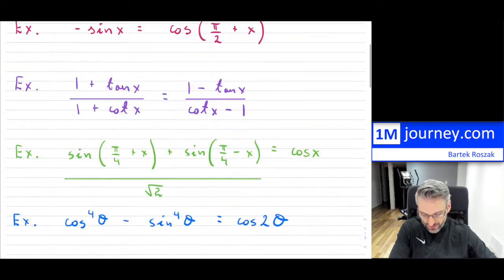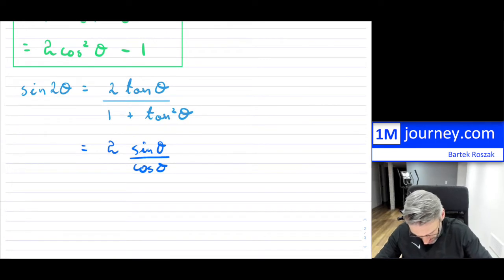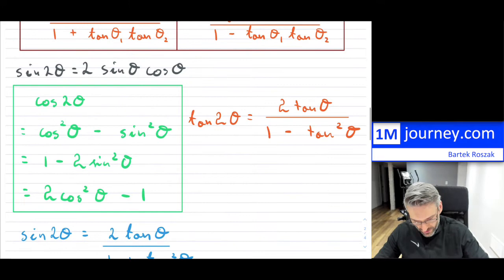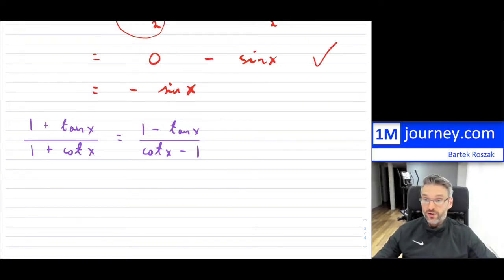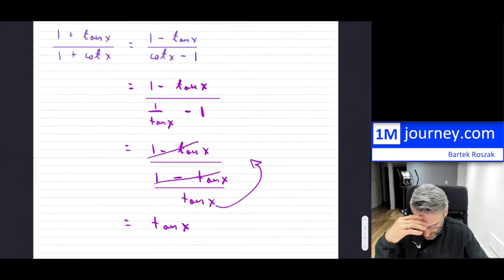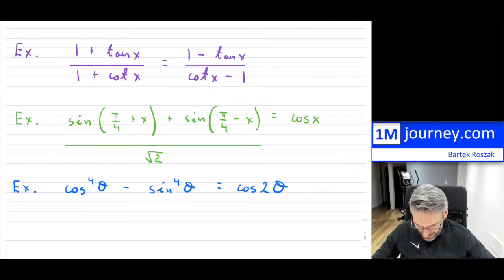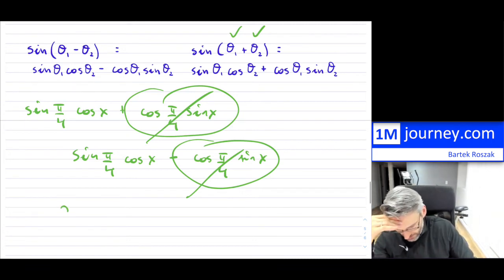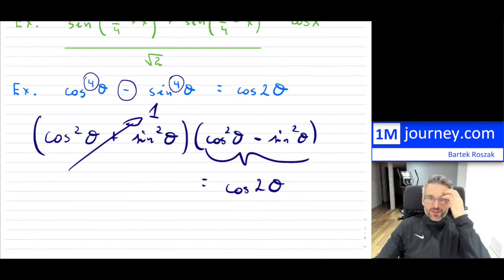Grade 12 Advanced Functions - Trig Identity Examples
Let's take a look at a few Trig Identities and solve them!

00:00 Introduction
01:44 Example 1
04:43 Example 2
06:36 Example 3
10:42 Example 4
13:33 Example 5